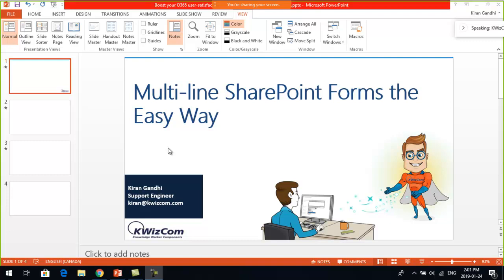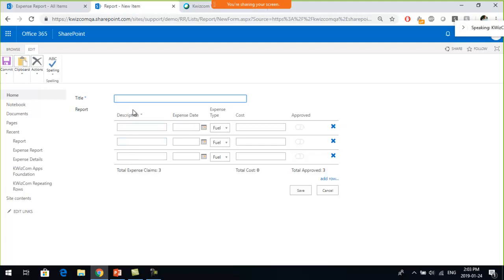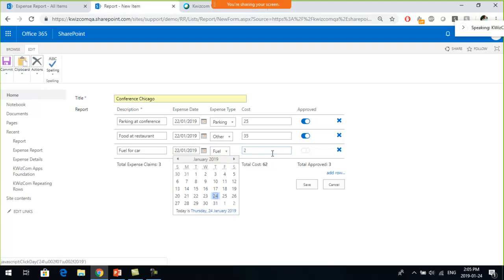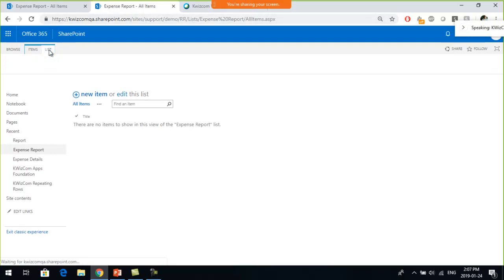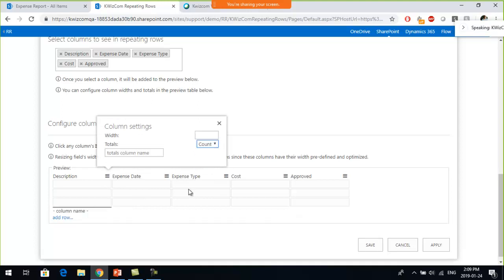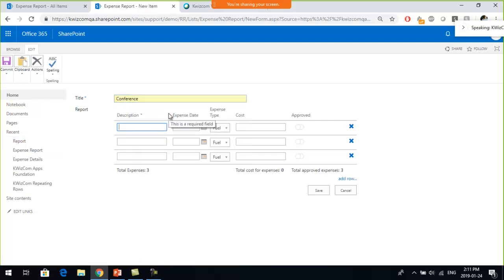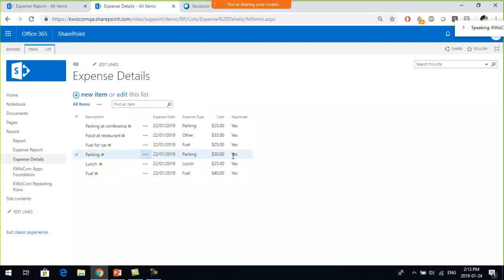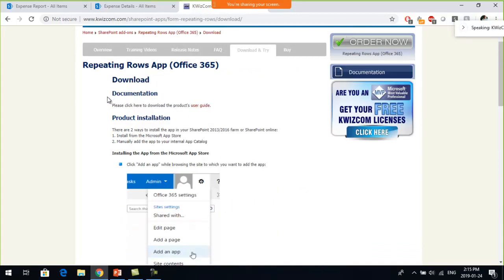SharePoint Multi Rows Forms the Easy Way (KWIZ webinar)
In this webinar recording, a KWIZ Support Engineer demonstrates how to easily create multi-row forms or multiple sections in SharePoint Online (Microsoft 365) without any technical skills or knowledge required.